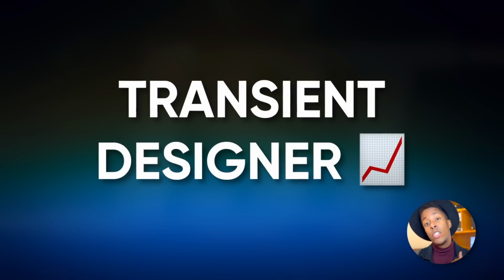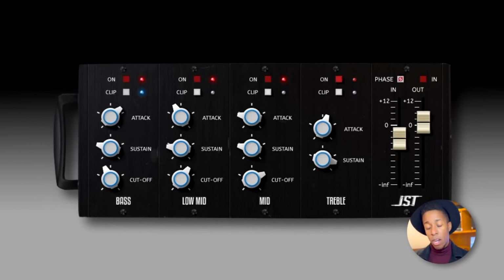5 Hacks For SLOPPY Heavy Guitars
1:26 - Transient Designer
2:53 - Proper Picking Technique
3:25 - Clipper/Limiter Before The Amp
5:04 - Editing & Gridding
7:48 - Recap
8:30 - Outro